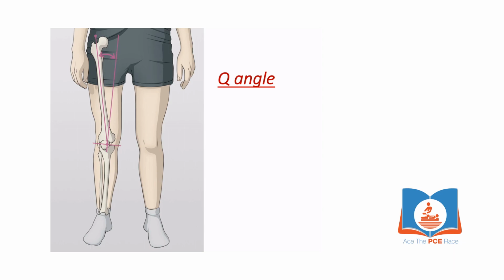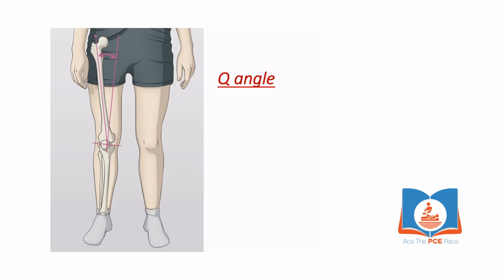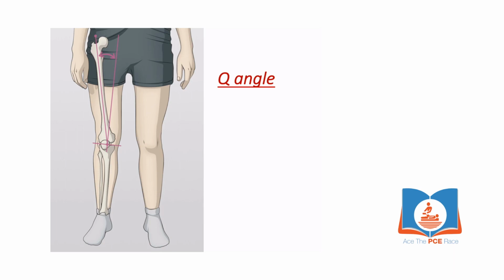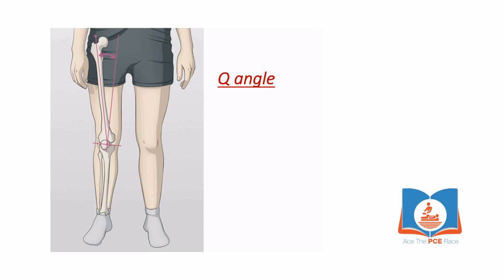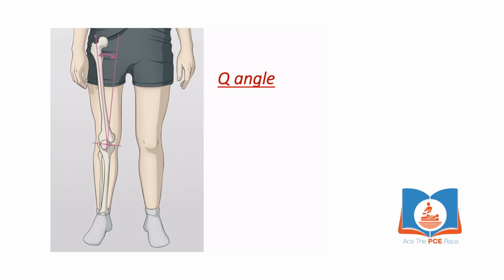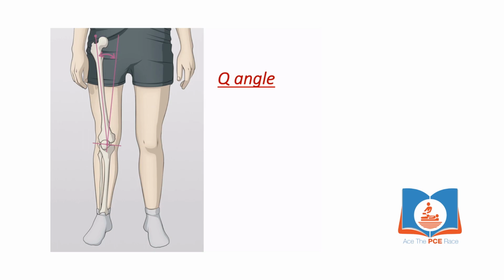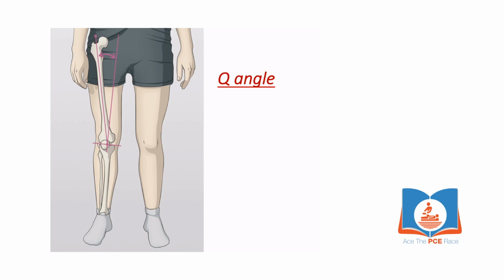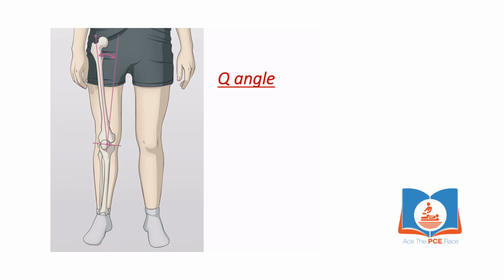Q ANGLE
This vedio describes basic concept of the Q angle and its implications.